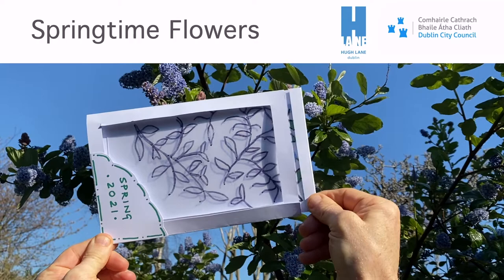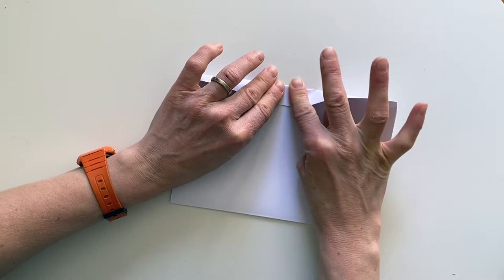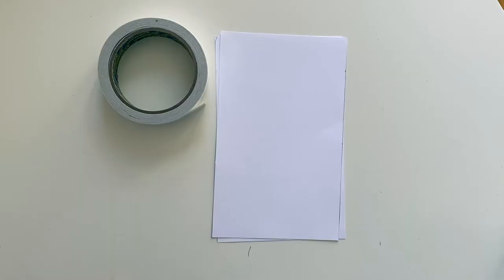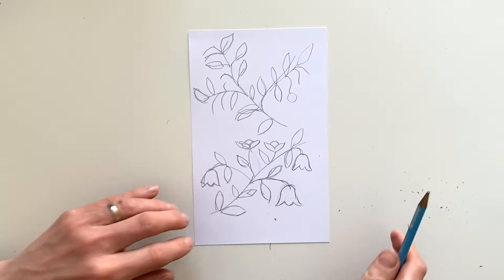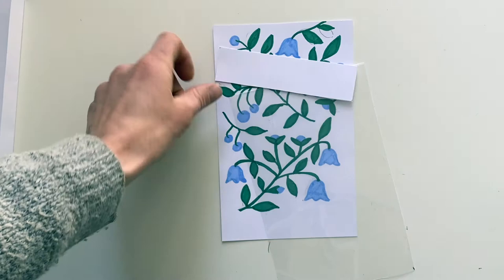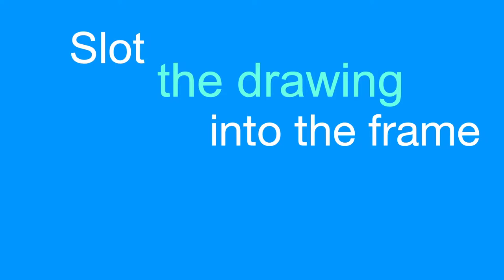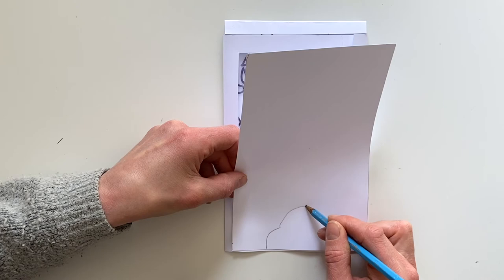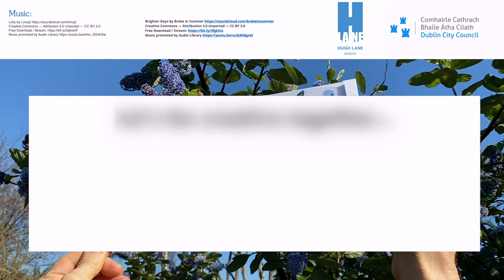Make Your Own Spring Flower Surprise Cards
Find out how to make your own Spring Flower surprise cards in this lovely film with artist Bex Shelford.